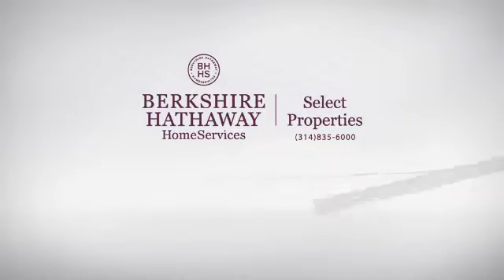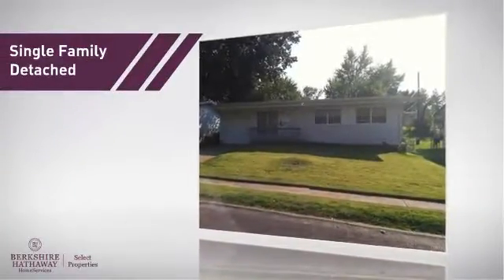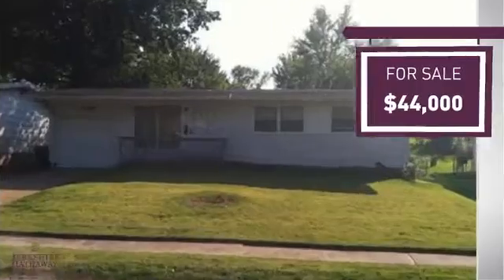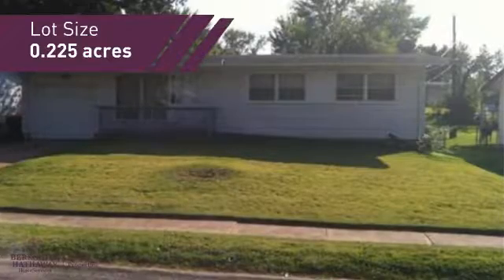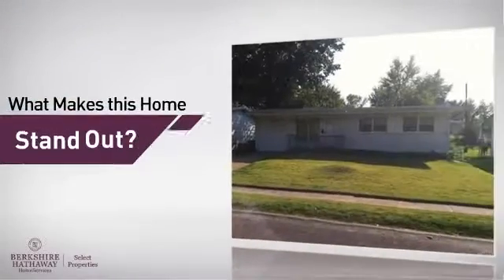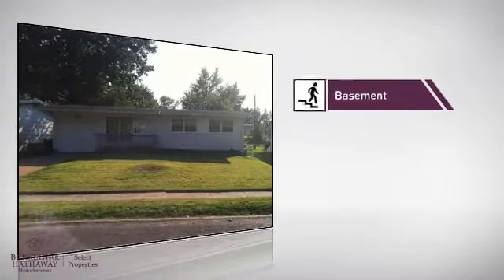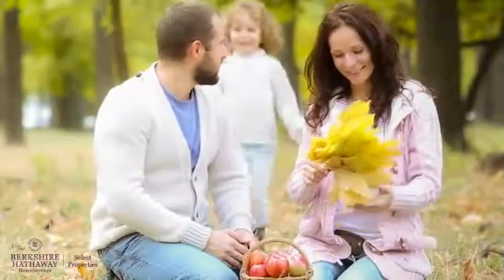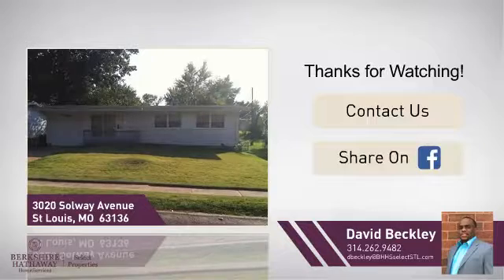Real Estate for sale in St Louis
MLS#:16066780 Address:3020 Solway Avenue  St Louis 63136 Nice property, passed all inspections, already rented with good tenants. This will be sold as a package deal. Being sold as is. Spent $4600 to waterproof (finished) basement, Long term tenant, Negotiated property tax reduction with county